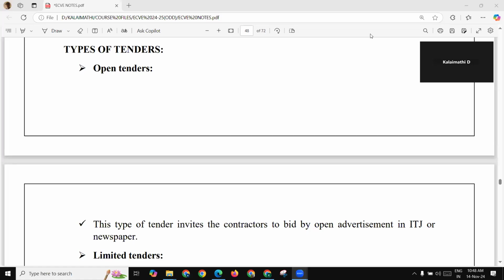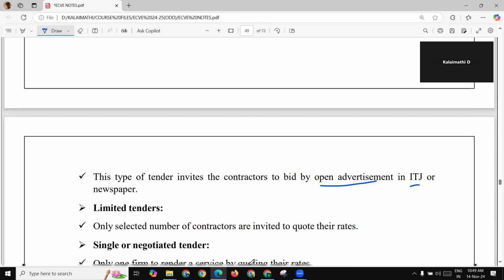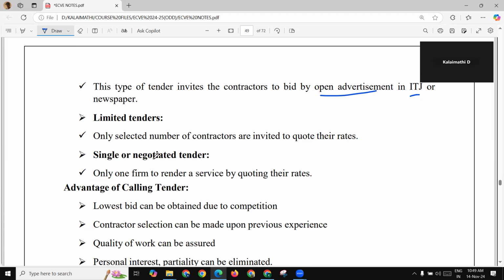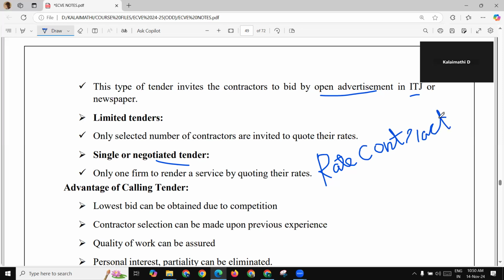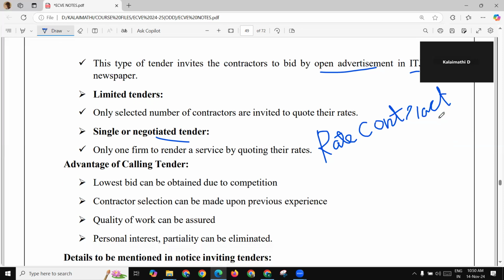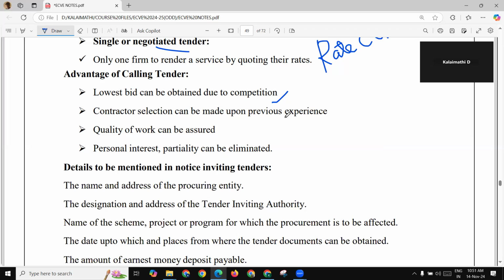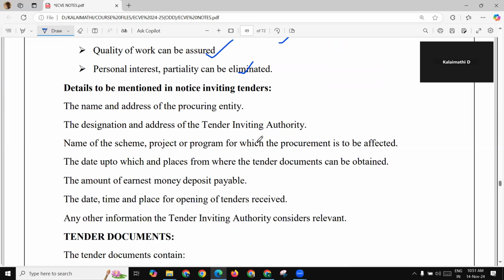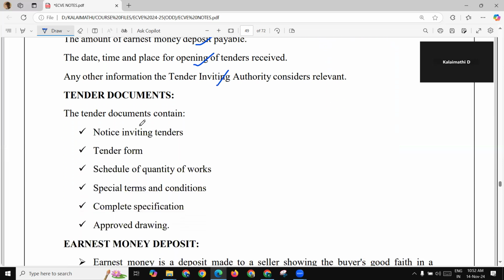Unit 3 Types of tenders